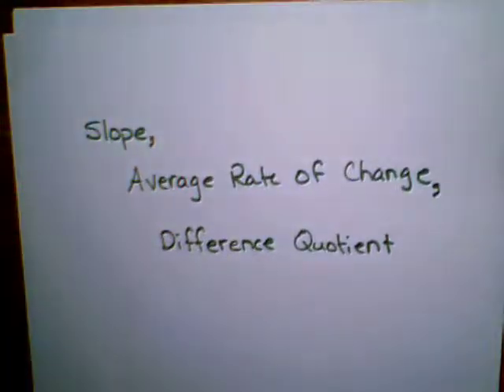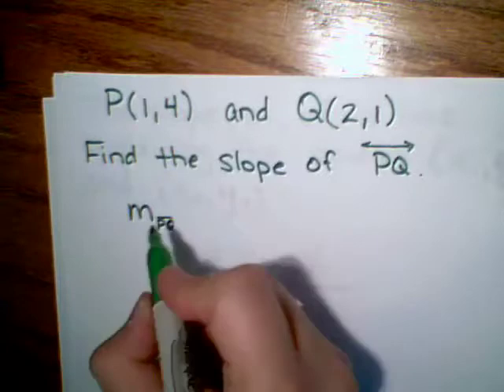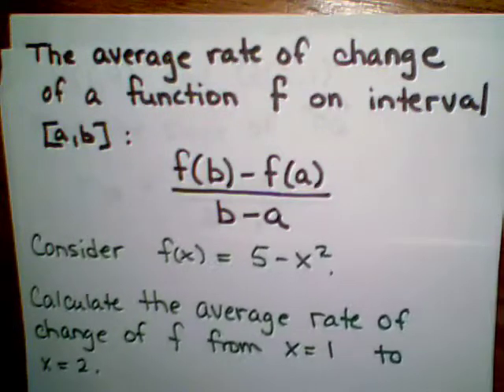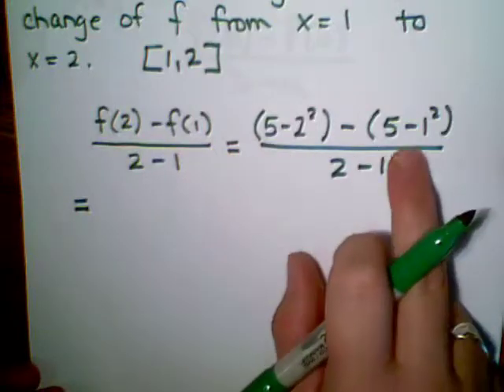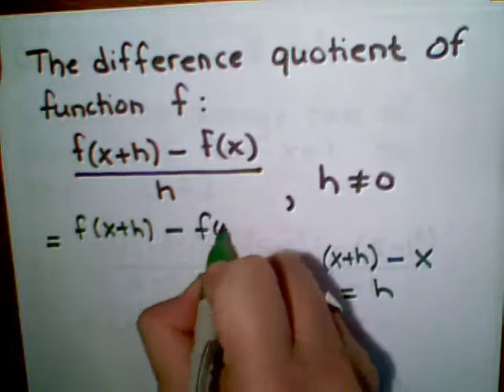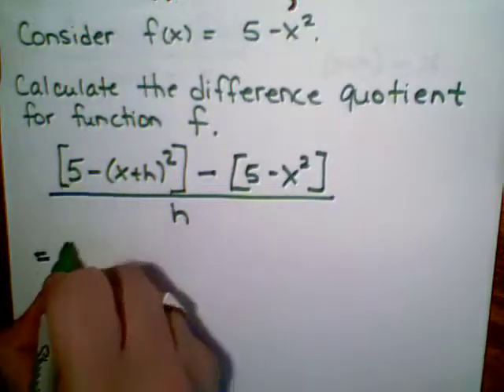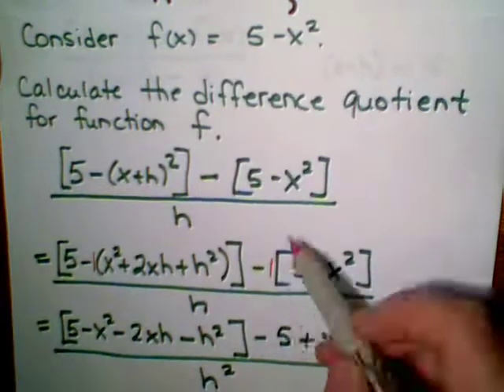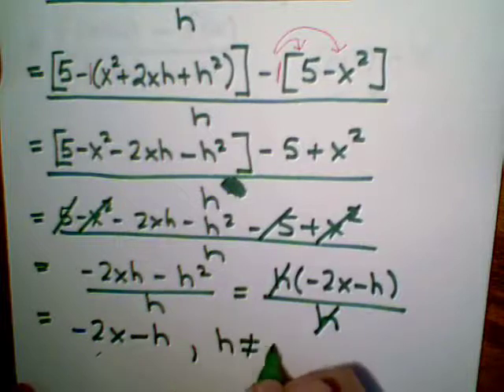Slope ARC DQ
Instructor demonstrates the calculation of three related concepts: slope of (secant) , average rate of change of a function on a given interval, and the difference quotient of a function.